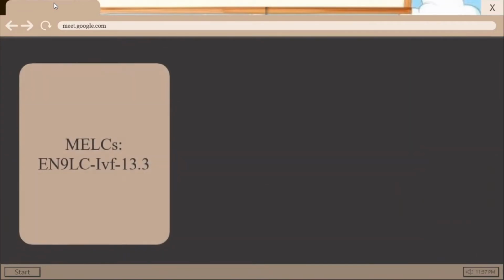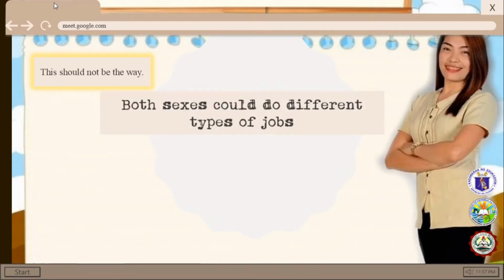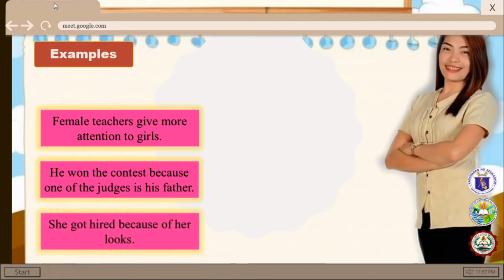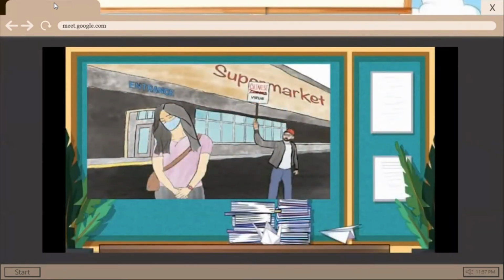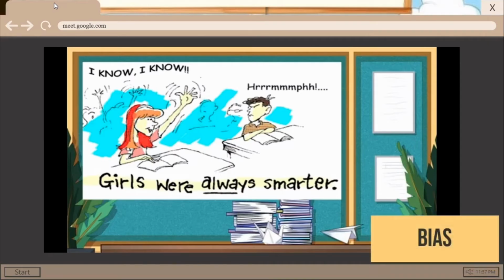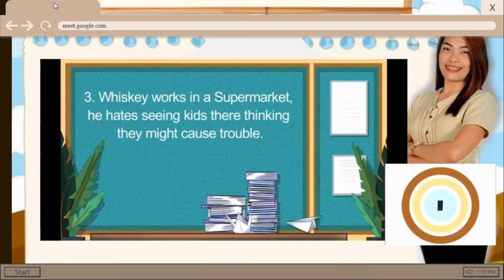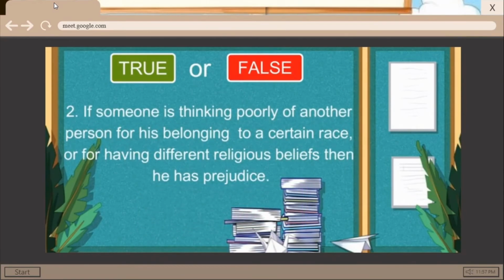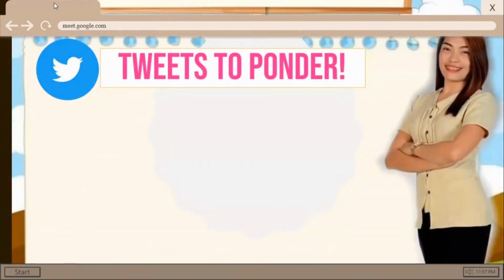English 9 Quarter 3: Bias and Prejudice